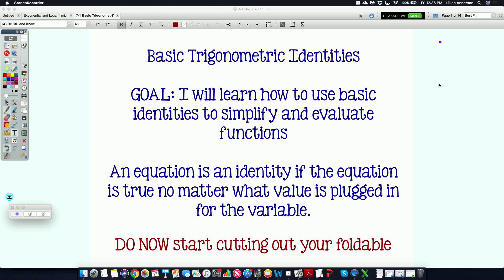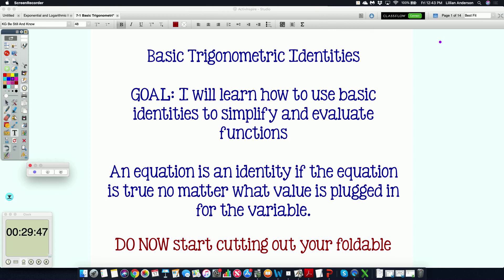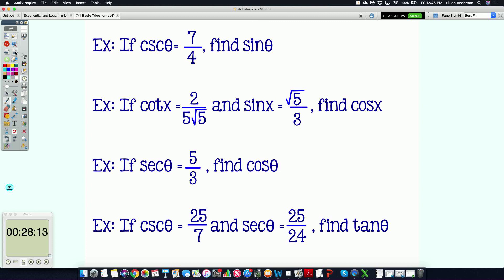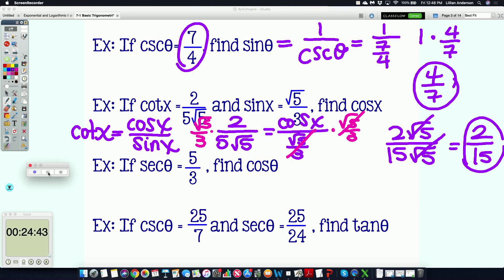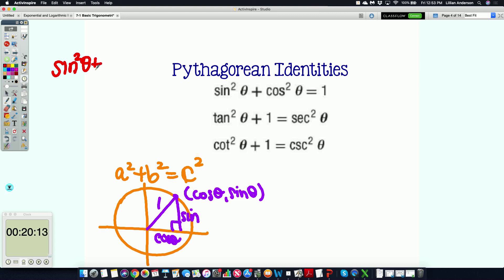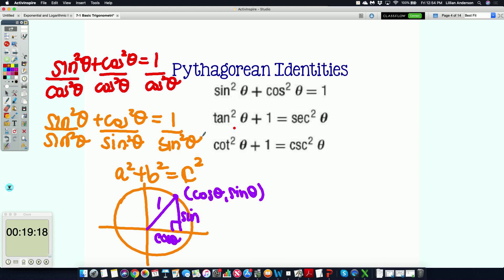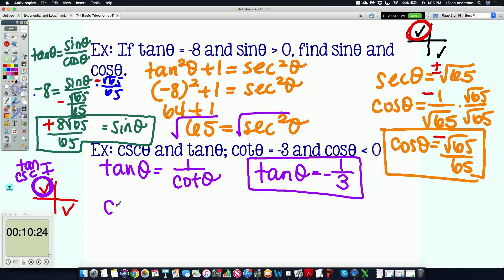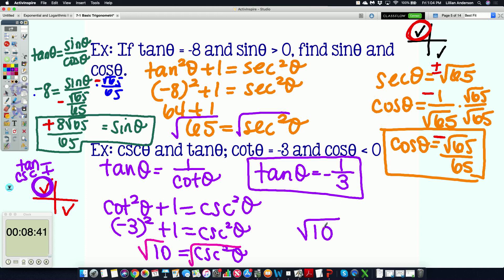7.1 Basic Trig Identities